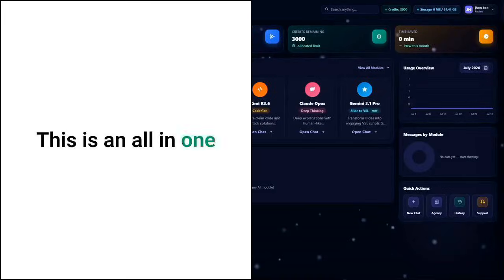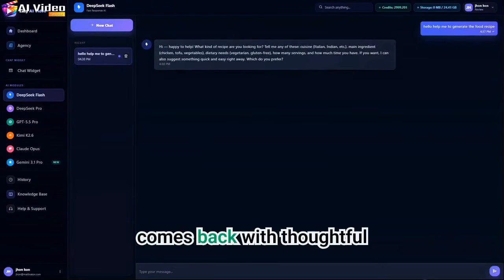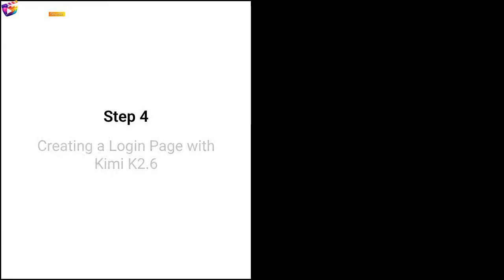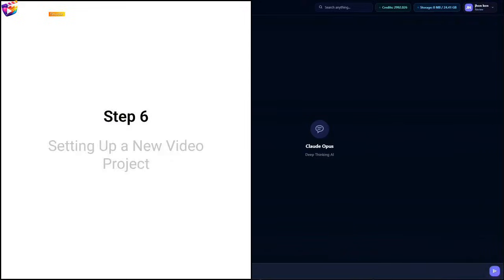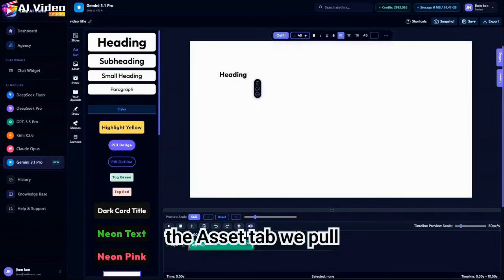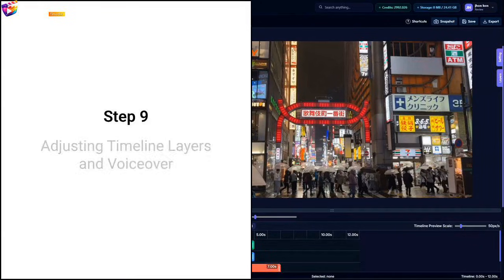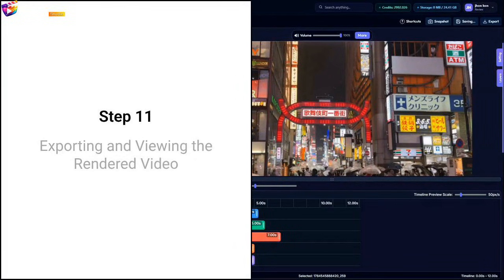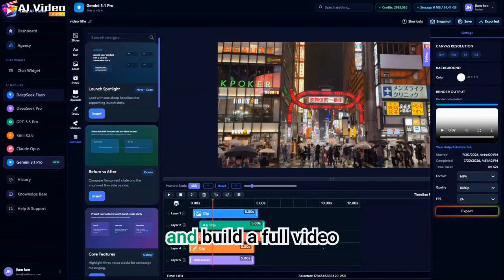AI Video Studio Tutorial Review | How to Create Professional AI Videos in Minutes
AI Video Studio LifeTime Deal + $5 OFF + $497 Product Totally Free

Creating high-quality videos usually takes hours of editing, script writing, and rendering. With AI Video Studio, you can transform your text ideas into stunning, publish-ready videos in just a few clicks.

In this video, we show you how to leverage this powerful AI Video Generator to streamline your content creation process. Whether you want to grow a faceless YouTube channel or produce rapid social media ads, this tool does the heavy lifting for you.

We walk through the exact step-by-step process of turning simple prompts into complete video projects. You'll see how easy it is to customize styles, generate realistic voiceovers, and assemble professional scenes without touching complex editing software.

Key Takeaways:
Turn Text into Video: Convert simple prompts or full blog posts into dynamic video scenes instantly.

Automate Your Workflow: Save hundreds of hours on scripts, visual selection, and audio sync.

No Equipment Needed: Create professional content without expensive cameras, lighting, or microphones.

Built for Growth: Produce high-converting videos tailored for YouTube, TikTok, Instagram, and marketing campaigns.

Timestamps:
00:00 - Introduction to AI Video Studio

01:15 - Setting Up Your First AI Video Project

03:40 - Generating Scripts & Turning Text into Video

06:10 - Customizing Visuals, Voiceovers & Captions

08:45 - Exporting & Publishing High-Quality Videos

10:20 - Pro Tips to Scale Your Content Strategy

Ready to Upgrade Your Video Creation?

Option 1: Direct & Search-Focused (Best for Search ranking)

AI Video Studio Tutorial: How to Create Professional AI Videos in Minutes

Option 2: High Click-Through Rate / Engaging (Best for Suggested videos)

I Tested This AI Video Generator (And It Changed My Content Creation Forever)

Option 3: How-To / Beginner-Friendly Format

How to Make AI Videos Step-by-Step (No Editing Skills Required!)